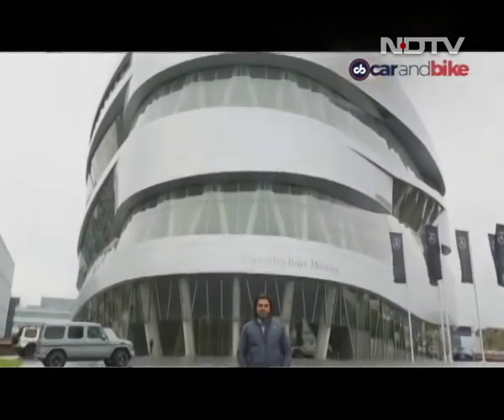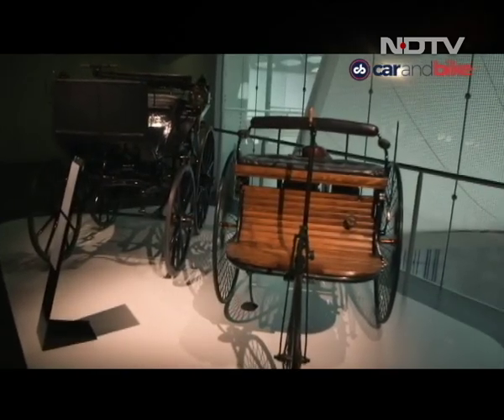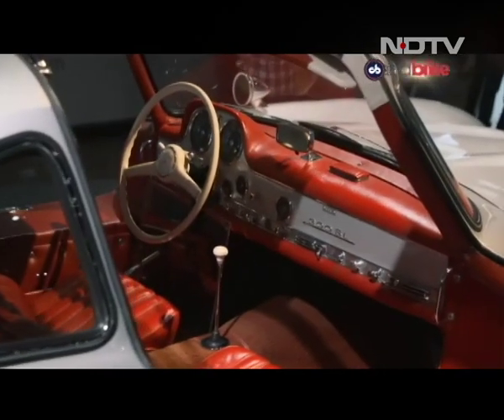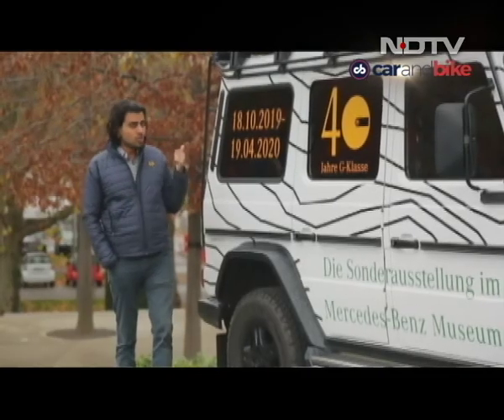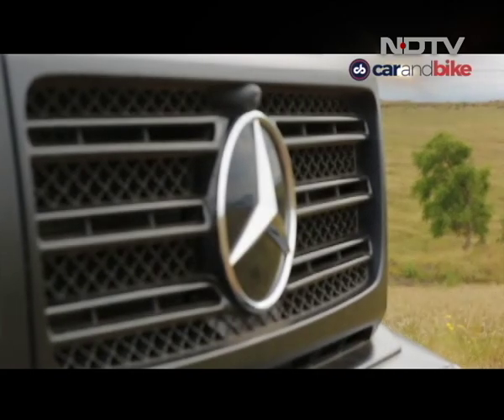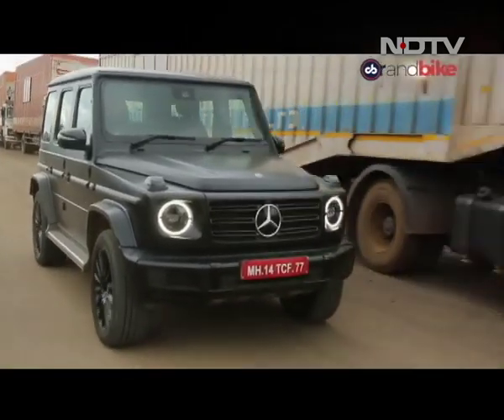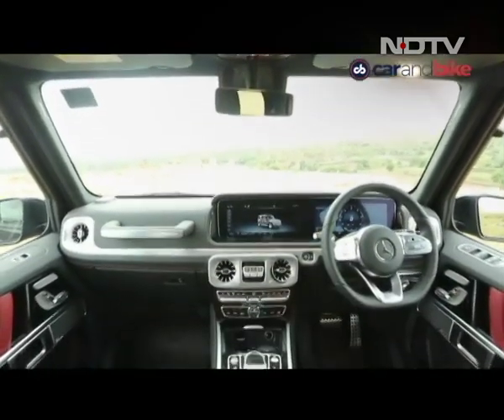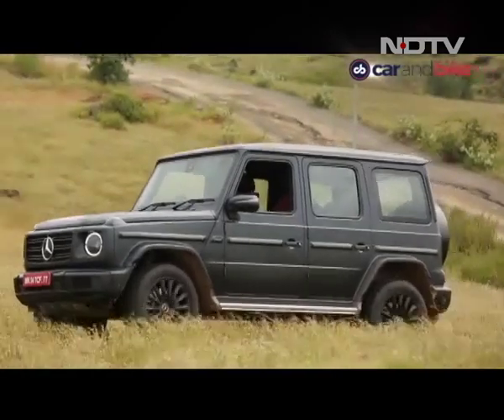Mercedes- Benz Museum, Mercedes-Benz G350d Review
This week on the Car and Bike show, we go all the way to Stuttgart to soak in all the cars that the Mercedes-Benz Museum has on display. There's anything and everything one could imagine from the Mercedes-Benz stable and a very special display for the G-Wagen which completes 40 years. Next up we remain with the brand, and we test the Mercedes-Benz G350d on Indian roads, which is the first non-AMG G-Wagen launched in India, and also the most affordable one yet. The luxury off-road SUV is tech laden and is powered by a 3.0 litre diesel engine.